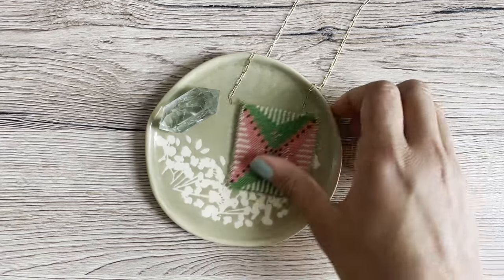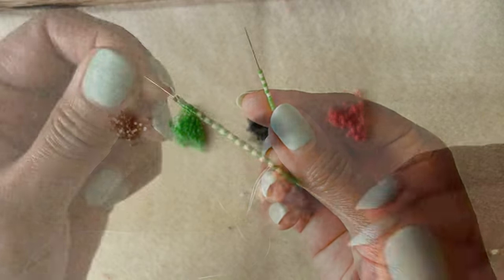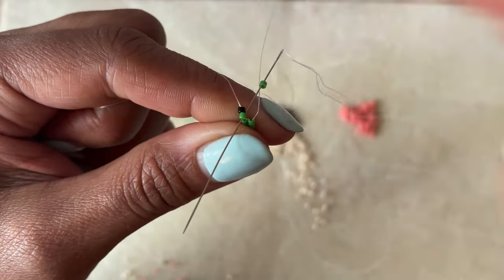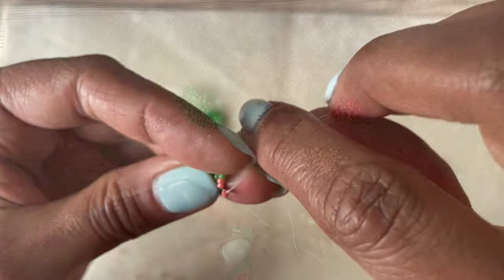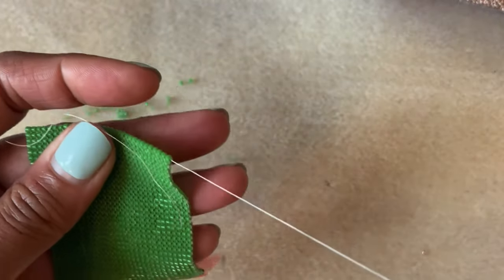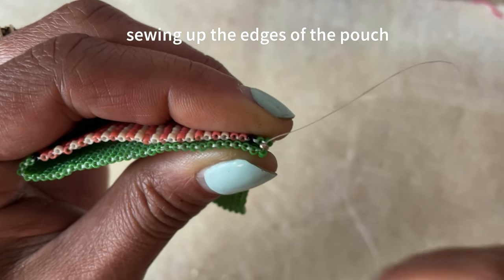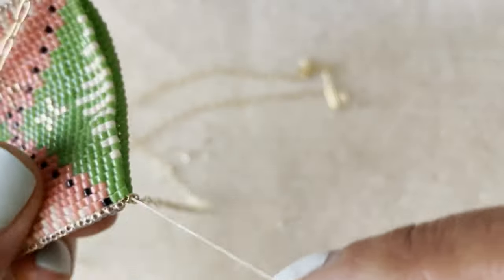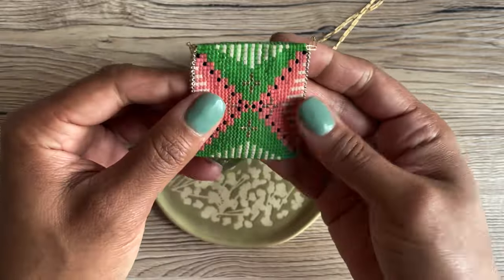Square Stitch Amulet Pouch Necklace Beading Tutorial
In this video, I will teach you how to make this beaded pouch necklace using square stitch. Whether you use it as an amulet pouch, medicine pouch or mantra holder, this slow and mindful process results in a beautiful, wearable and meaningful work of art.
If you would like to follow along with my pattern, you can purchase it at the links below, but you can also follow along without the pattern and just make a solid color pouch. You could even design your own pouch pattern using some ordinary graph paper. Either way, I hope you enjoy this project.
Happy Beading!
Darcy

Join the Snails & Fairy Dust community online on Instagram, TikTok and Facebook at @snailsandfairydust